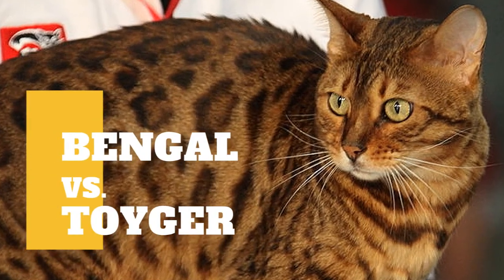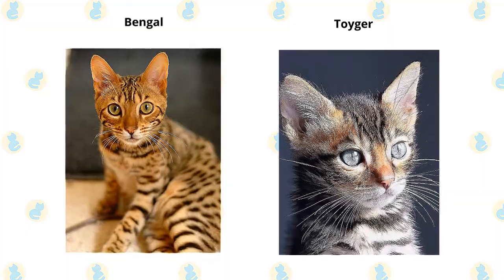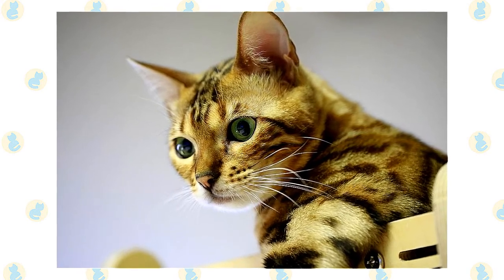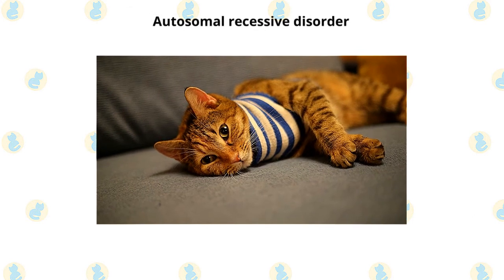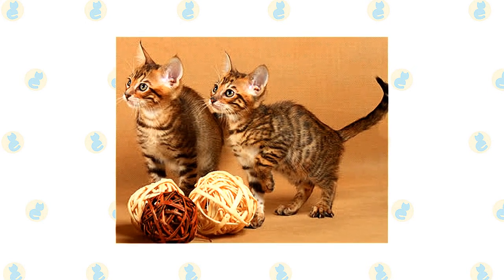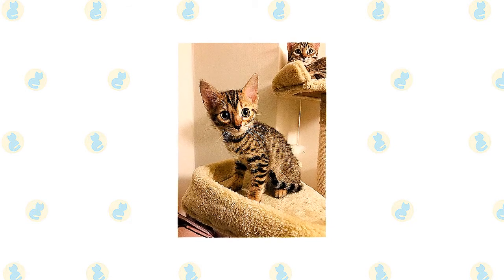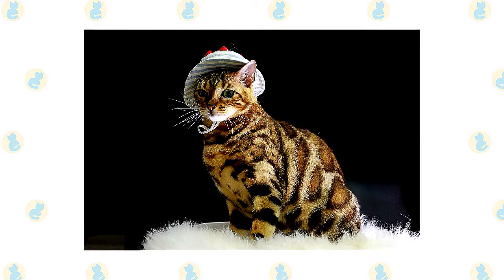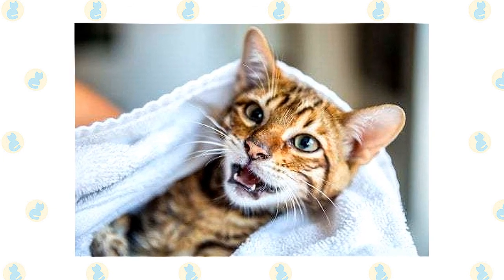Bengal Cat VS. Toyger Cat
The Bengal could never be called delicate. They’re athletes, agile and graceful with a strong, muscular body, as befits a cat who looks as if they belong in the jungle. Despite their wild appearance, Bengal cats are actually quite affectionate with their human families. That said, they also have high energy and a fun-loving, playful side. They want to stay active and need a home that can match their energy. If you can fulfill the Bengal’s need for exercise, you’ll have a smart, loving cat who can keep you on your toes.

The Toyger is a mixed breed cat–a cross between the Bengal breed and Domestic Shorthair tabbies. Affectionate, energetic, and playful, these kitties inherited some of the best qualities from both of their parents. Toygers make excellent family cats. Once you see the mixed breed prowling around your home, it will seem like you have a miniature tiger living with you. But while this feline is muscular and athletic, they’re also a very loving and cuddle-some kitty.

Bengals are a medium-to-large cat. Bengals weigh eight to 15 pounds or more. The Toyger is a medium-sized cat. As is always the case with newer mixed cat breeds, exact size standards might vary. Most male Toygers weigh in at ten to 15 pounds, and most female Toygers are between seven and ten pounds.

The Bengal is highly active and highly intelligent. This makes him fun to live with, but he can sometimes be challenging. On the whole, the Bengal is a confident, talkative, friendly cat who is always alert. Nothing escapes his notice. He likes to play games, including fetch, and he’s a whiz at learning tricks. His nimble paws are almost as good as hands, and it’s a good thing he doesn’t have opposable thumbs or he would probably rule the world.

Fond of playing in the water, the Bengal is not above jumping into the tub or strolling into the shower with you. Aquarium and pond fish may be at risk from his clever paws. He also loves to climb and can often be found perching at the highest point he can reach in the home. A tall cat tree or two is a must for this feline, as are puzzle toys that will challenge his intelligence.

On the rare occasions that he isn’t swinging on chandeliers or swimming in your pool, the affectionate Bengal will be pleased to sit on your lap. It goes without saying that he will share your bed.

Toyger is one of the most affectionate and loving cats around. While they have a striking big cat appearance, this is a mixed breed that will love to cuddle up with you for snuggles while you relax on the couch.  Befitting such a social cat, the Toyger enjoys human company and having people around--this is a cat who thrives in a busy household rather than one where they're left alone for long periods of time.

The Toyger is also a super-smart cat who can be trained relatively easily, and the breed is often renowned for taking to outdoor adventures on a safety leash and harness. In fact, in many cases, pet owners have trained their Toyger to play games of fetch. Unlike many other cat breeds, the Toyger is also said to enjoy playing with water, just like big cat tigers in the wild.

Your Bengal cat will need all of the same immunizations and preventative health treatments as a domestic cat. They are not immune to the feline leukemia virus as their ALC ancestor is. Purebred cat breeds are more prone to genetic diseases than mixed breed domestic cats due to the fact that the gene population that they come from is smaller.

Some of the conditions they can be prone to include,

Autosomal recessive disorder, which causes early blindness in young cats.
Entropian, the rolling in of the eyelids.
Feline infectious peritonitis, a deadly disease that results from infection by the coronavirus.

Toygers are still very uncommon, so there is not much history to make solid conclusions about their common ailments. However, they may have a greater risk of heart murmurs. Be sure to get the usual regular check-ups, preventative care, and immunizations for your Toyger.